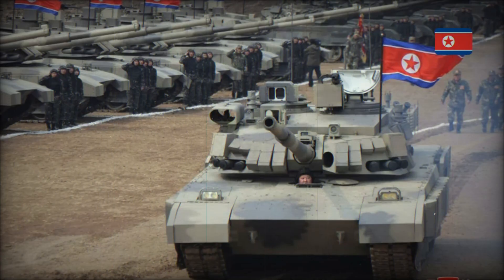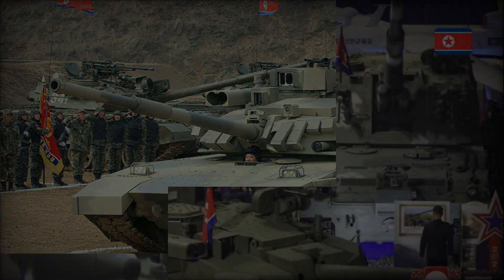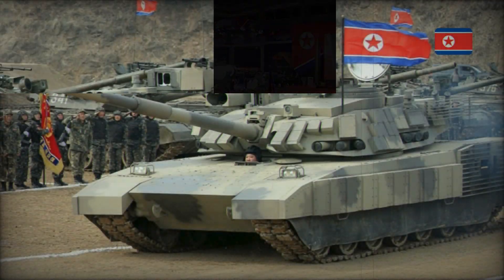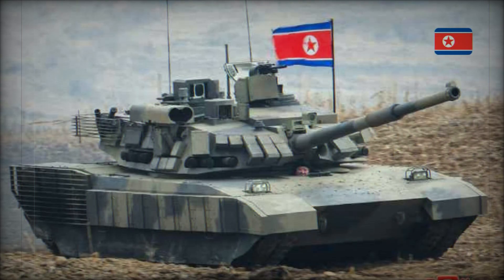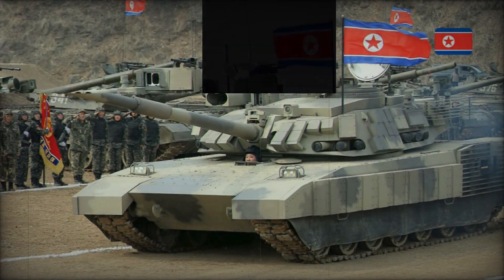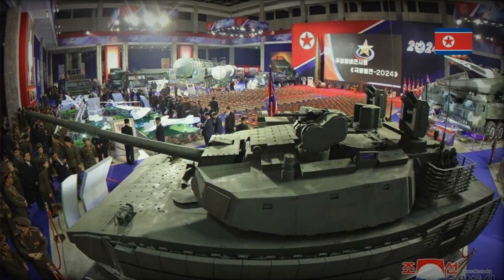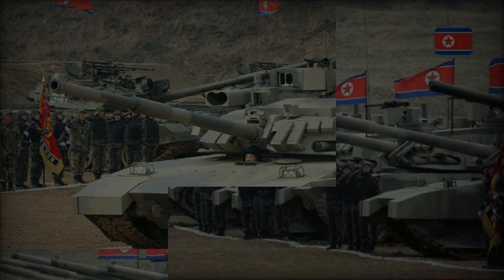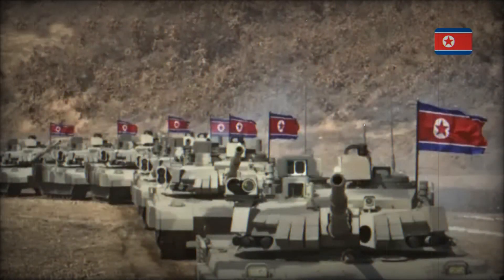Cheonma-2: North Korea's Secret Tank!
The Cheonma-2 is North Korea’s latest main battle tank (MBT), designed to rival the world's most advanced tanks. First revealed in 2020, this North Korean tank draws inspiration from the T-14 Armata, M1 Abrams, and K2 Black Panther, incorporating modern armor, firepower, and active protection systems. Equipped with a 125mm smoothbore gun, reactive armor, and Bulsae-3 anti-tank missiles, the Cheonma-2 presents a growing threat in the Korean Peninsula. Despite limited production capacity, engine reliability issues, and outdated electronics, North Korea continues to develop its military technology. Will the Cheonma-2 compete with global armored warfare giants, or is it just a propaganda tool? Watch the full analysis and discover the secrets behind North Korea’s military strategy.